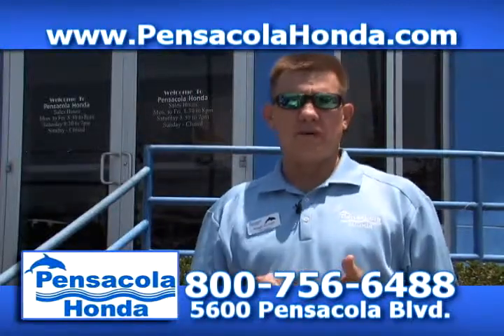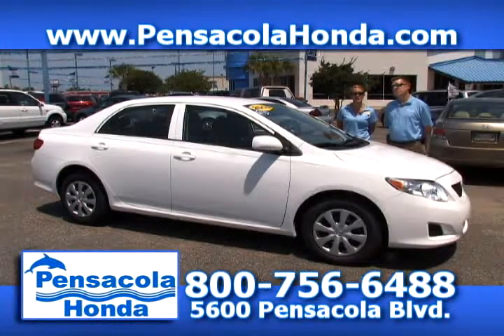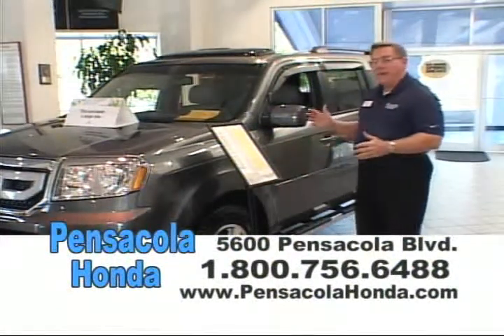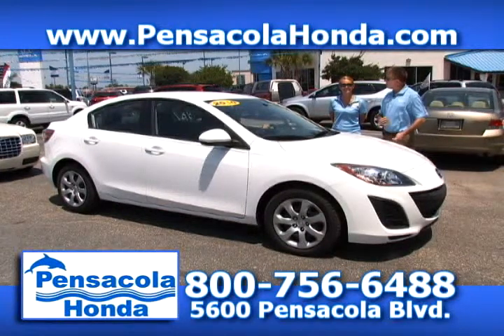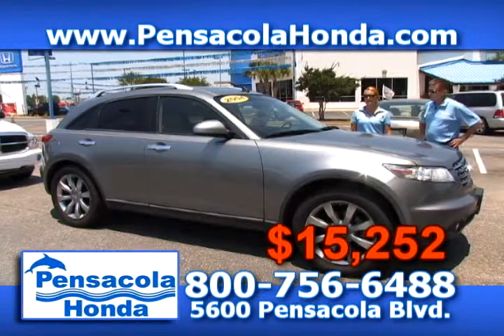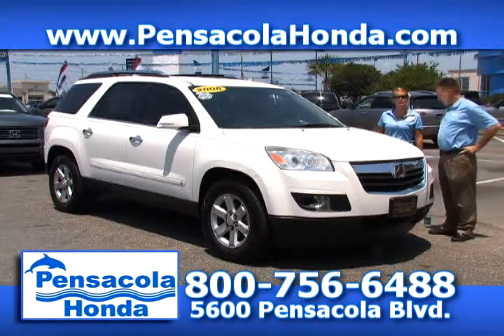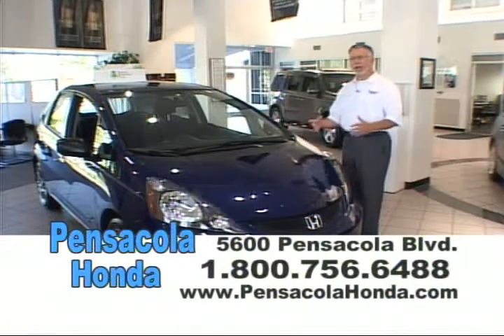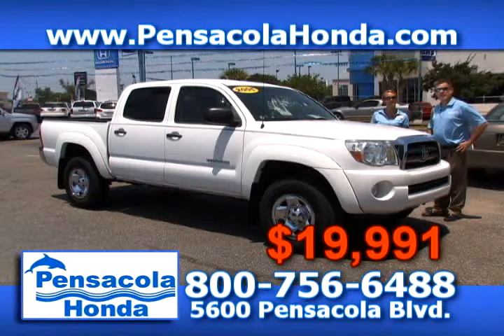Pensacola Honda Show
The Pensacola Honda Pre-Owned Car Show.